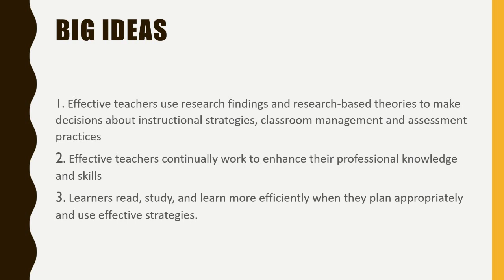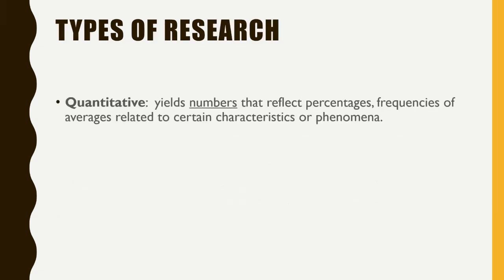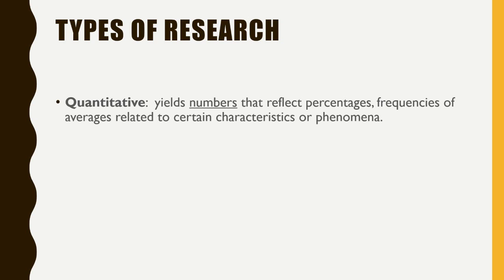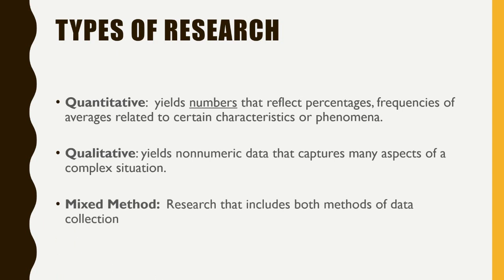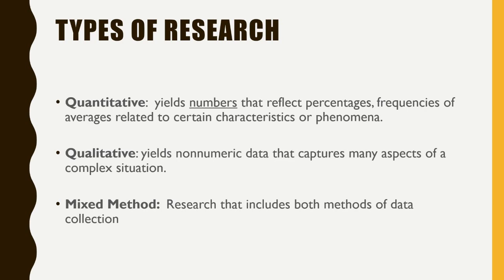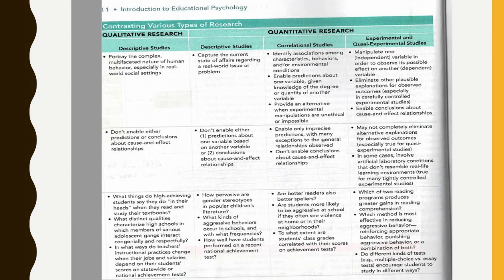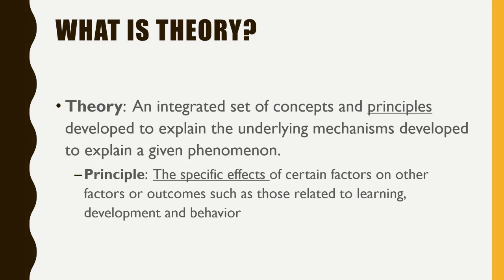Review of Essentials of Educational Psychology: Chapter 1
This video will examine chapter 1 from the experience of a classroom teacher, and focus on takeaways for your professional career.